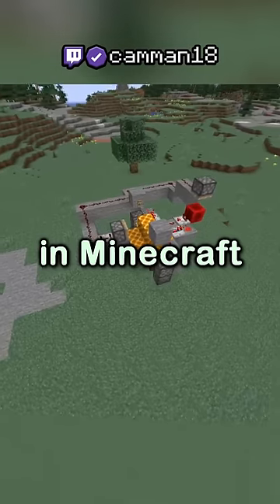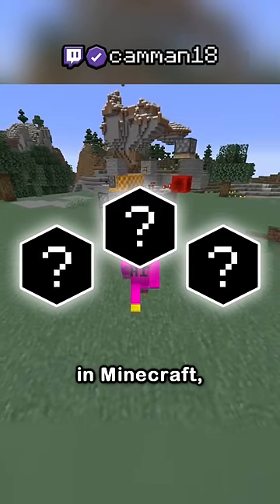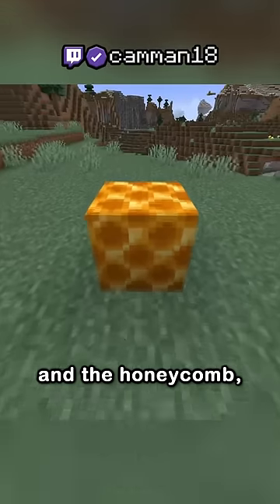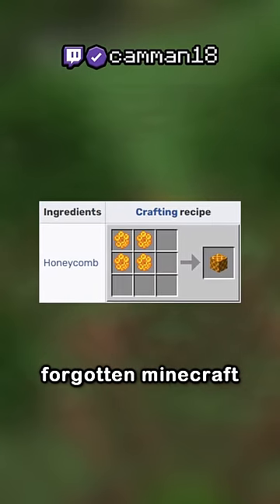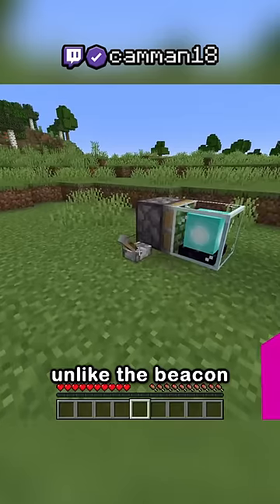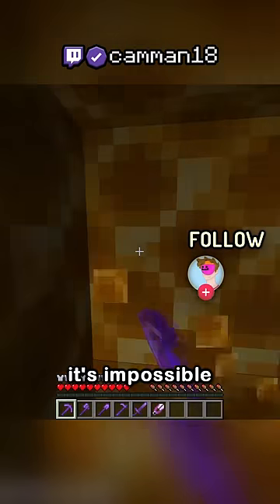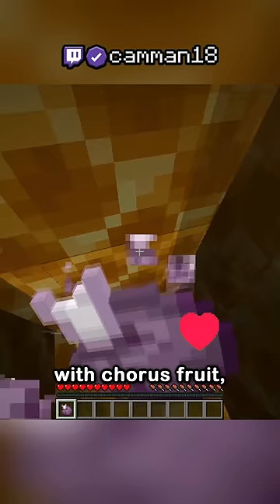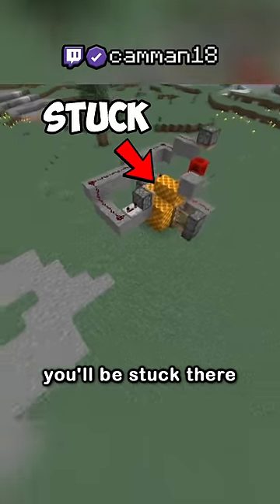the inescapable trap